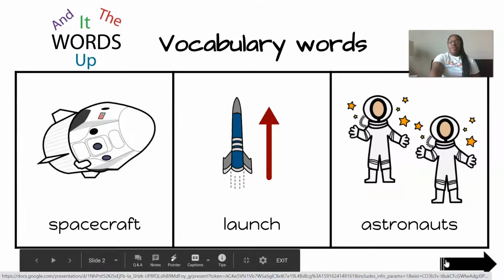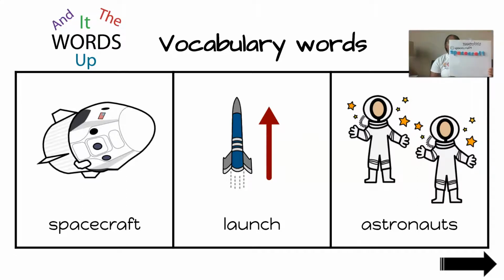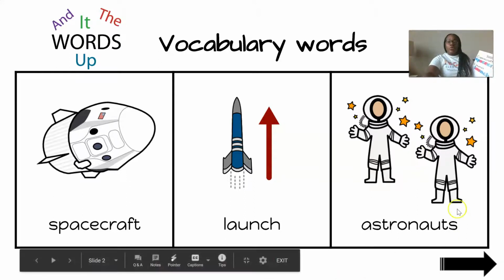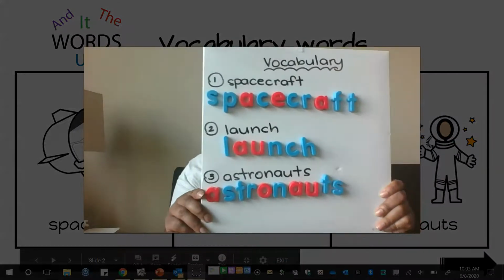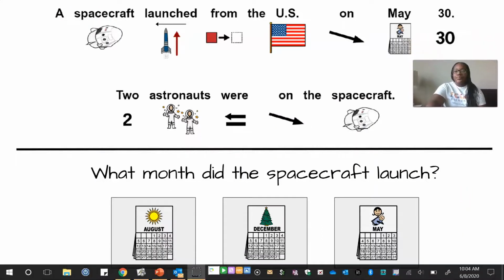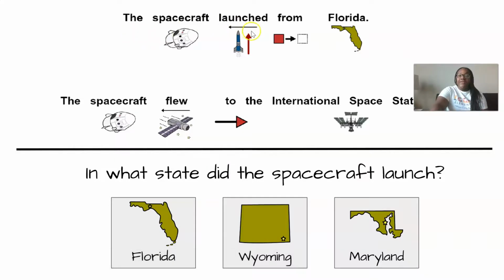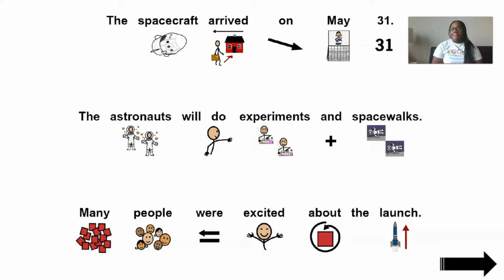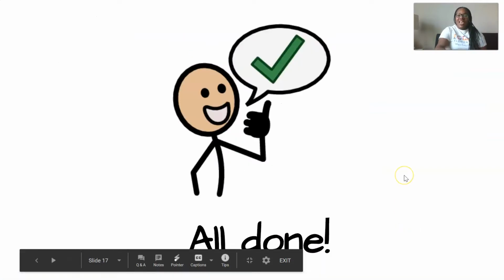News 2 You: Breaking News - Spacecraft Launch!